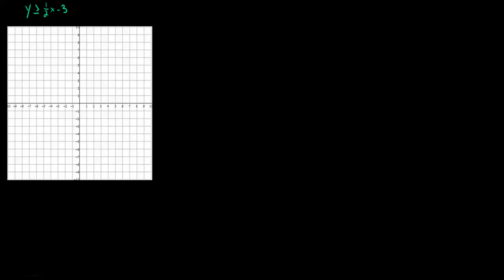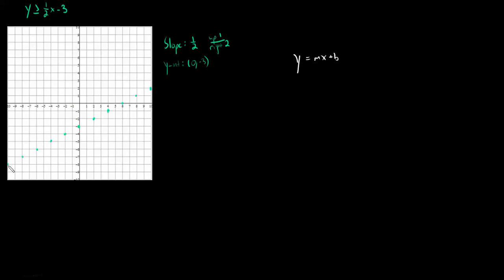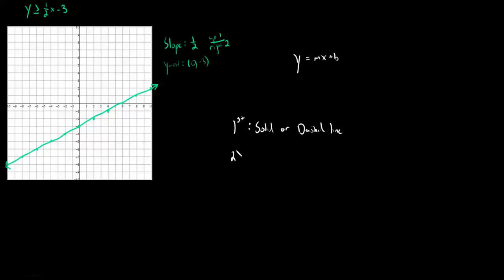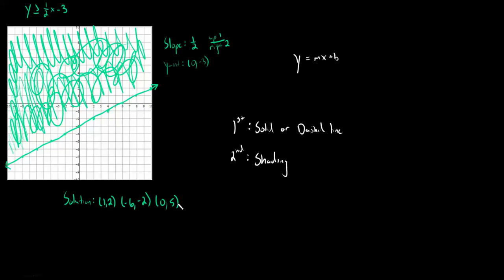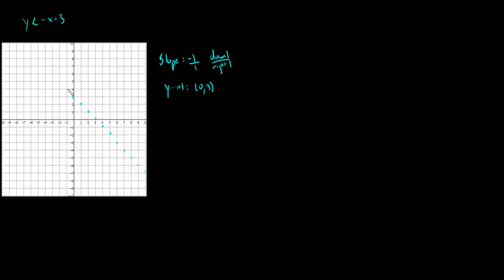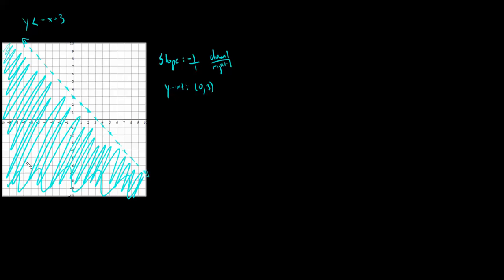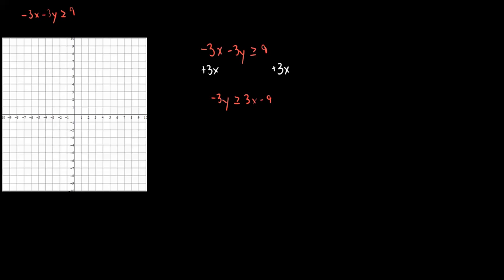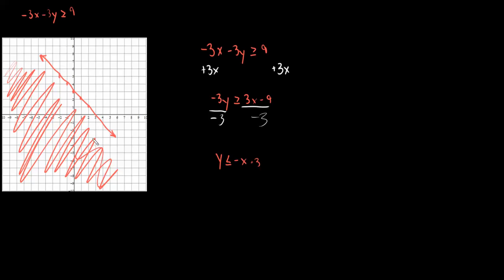Graphing Linear Inequalities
In this video we see how to graph linear inequalities. This is a recap video and stems from graphing linear equations.